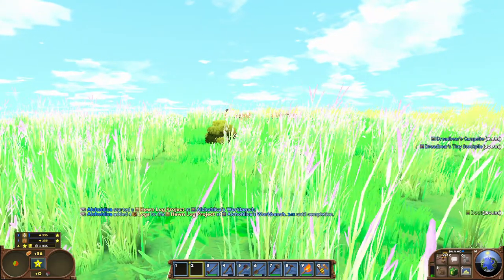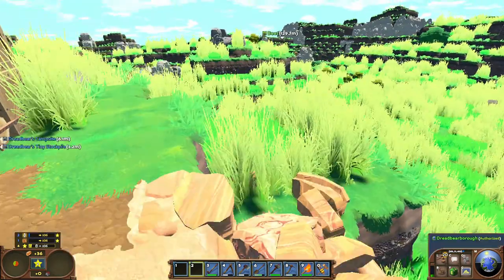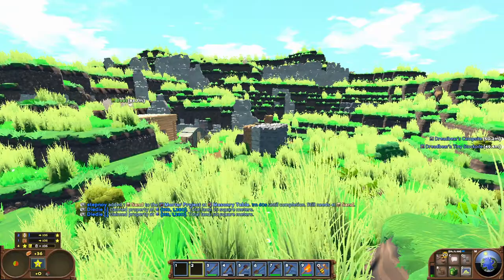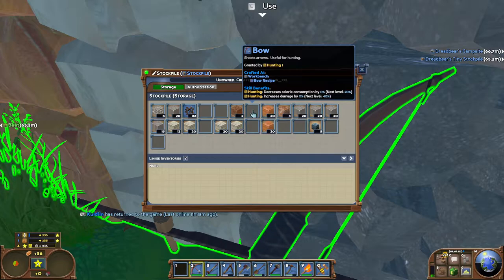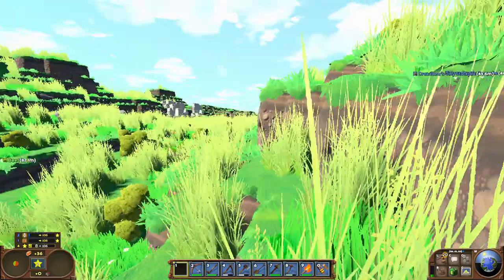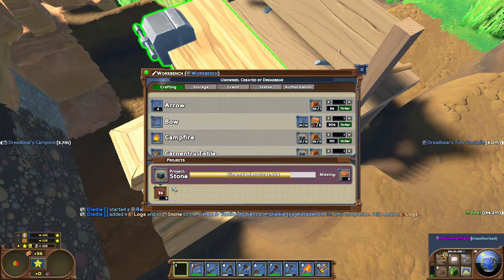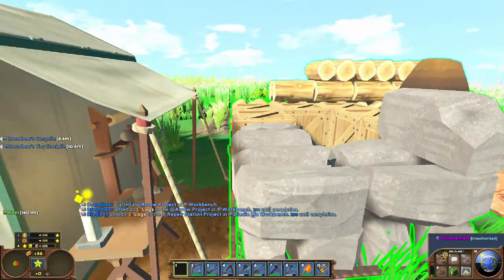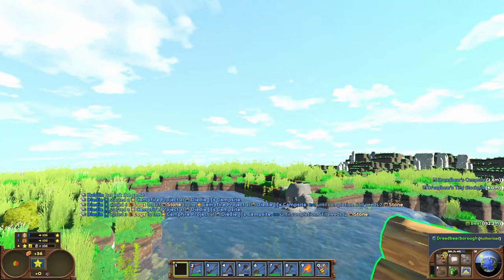WHAT ARE WE EVEN DOING!? I Eco Gameplay (w/Blue Revolution)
Today we play some Eco with blue Revolution

 What is Eco you may ask?
Eco is a simulation game created by American studio Strange Loop Games, in which players have to work together to create a civilisation on a virtual planet. The game values a gentle use of natural resources and is used both as an entertainment and educational tool